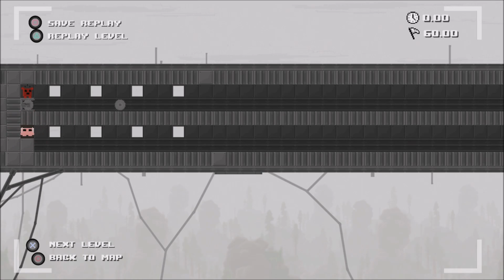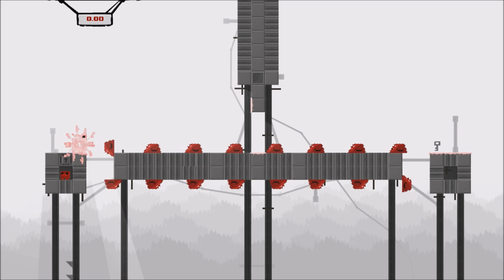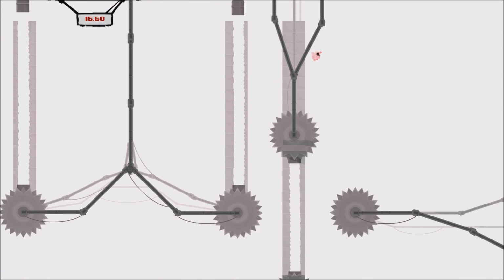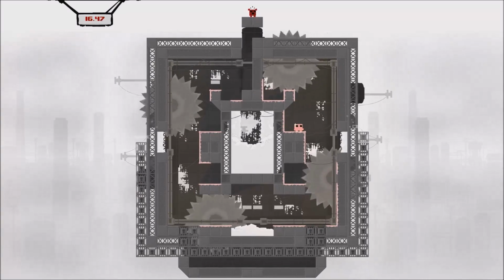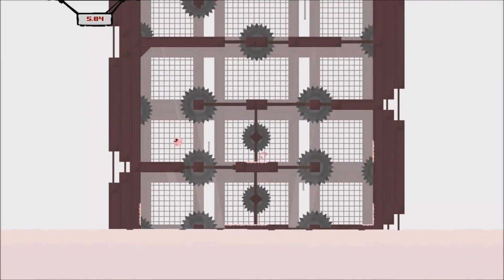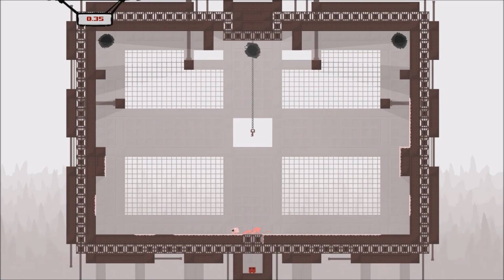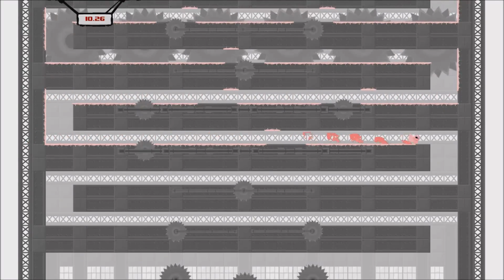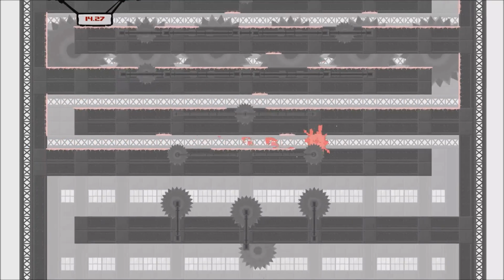Super Meat Boy: Impossible Boy - Tips and Tricks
Hey everyone, thought I'd make a tips and tricks video for the hardest of the "Boy" trophies in order to get the Platinum for Super Meat Boy. It is a little on the long side but when I was trying this by myself I would've given anything to find a video that could assist me or give me pointers that I hadn't realised yet. Hopefully this is the case for you and I hope that something in this video will give you the extra information you need to succeed. Good luck to any and all who attempt or complete this, it is truly a huge achievement.